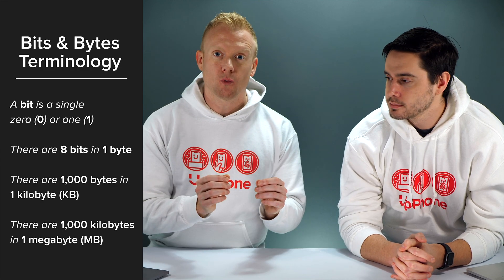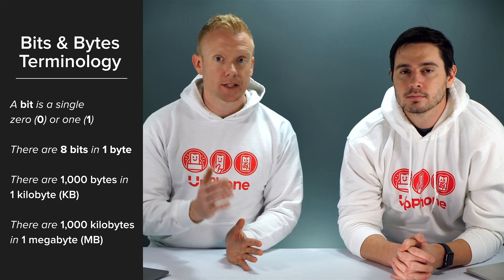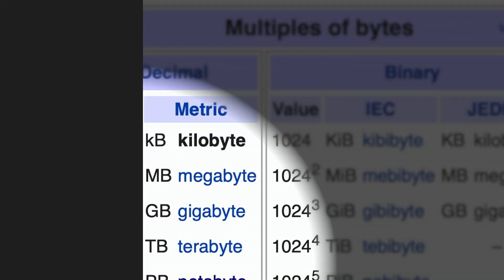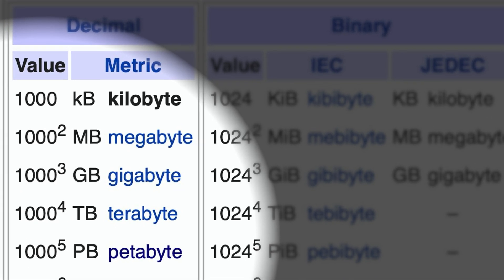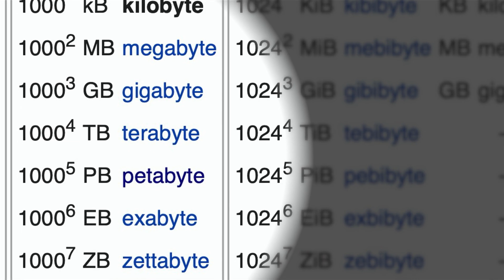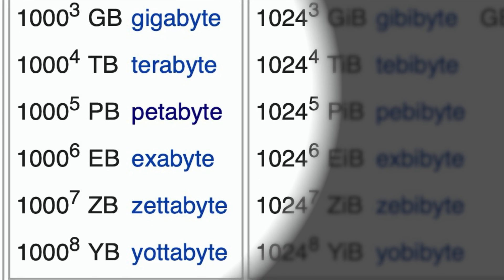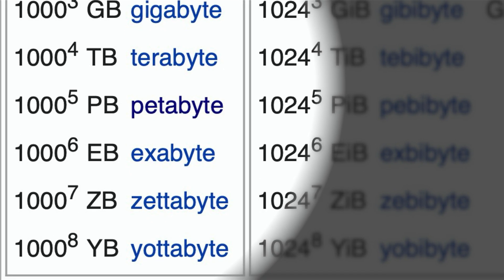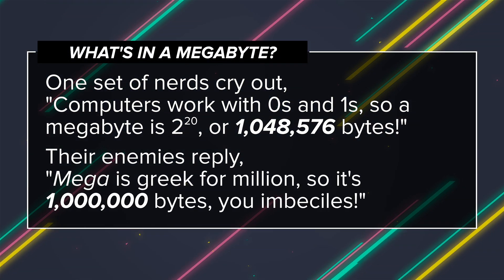What Is A MB, GB, and TB? The Difference Between Megabytes, Gigabytes, and Terabytes!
David and David explain the differences between megabytes (MB), gigabytes (GB), and terabytes (TB). You'll see these terms come up often when you're searching for a new cell phone or cell phone plan.